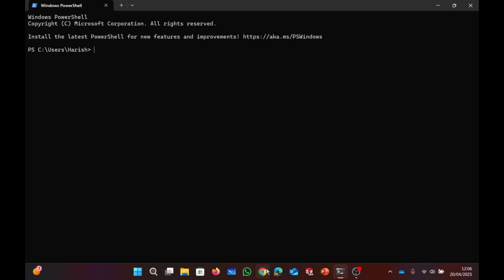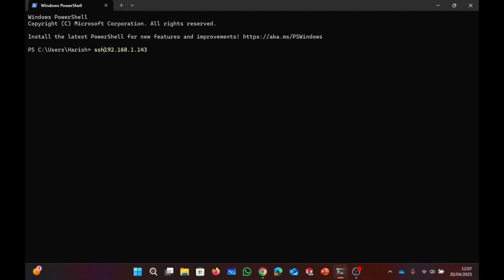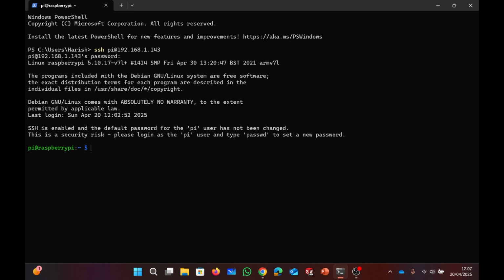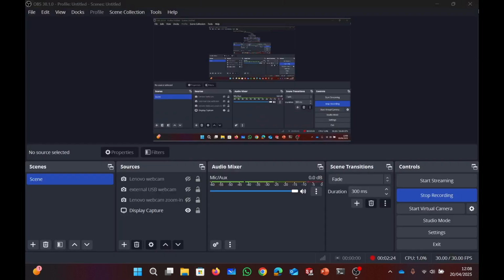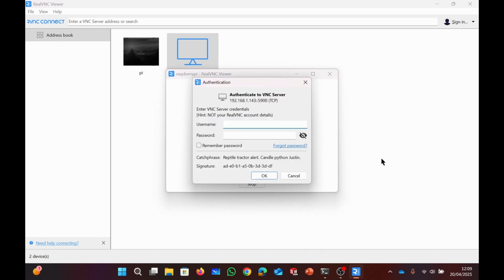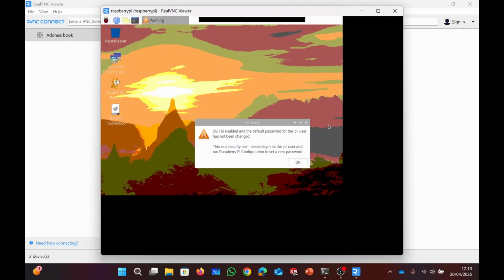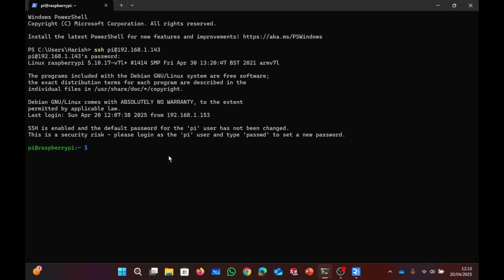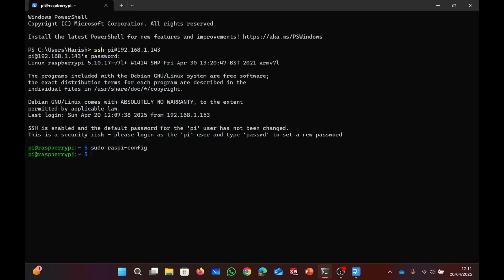Connect to Raspberry Pi using SSH or Real VNC Viewer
If you're using a Windows PC and want to connect to your Raspberry Pi (running Raspberry Pi OS), you have a couple of easy options:
• SSH via Windows PowerShell
• PuTTY — a popular SSH client
In this video, we'll briefly explore connecting through Windows PowerShell and introduce another powerful method — using RealVNC Viewer for full remote desktop access to your Raspberry Pi.

Install RealVNC Viewer:
• Windows App Store (Recommended)
Search for RealVNC Viewer in the Microsoft Store and click Install.
(Perfect for Windows S Mode users, where app installations are restricted to Store apps.)

Raspberry Pi’s IP address
Home routers assign an IP address to each device (phones, laptops, Raspberry PI, etc.) within home network. To find out the IP address of the Raspberry Pi, we could see in the network options (top right) in the desktop (if the Pi is directly connected to a monitor/keyboard). If the Pi is not connected (such as a robot), we can find out the IP using the home router’s main page (00:40 in the video) – accessed through browser. Usually, the router's local IP is 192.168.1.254. You can also find this in the back/bottom of the router.

About CASTEM Talks
CASTEM club is proud to launch the STEAM talks by students in the club. Each talk could be anything from a simple app to more complex STEM project. Besides, the students are also encouraged to share their artistic and music skills in the form of videos. Social media articles are welcome too.
We believe that this gives the opportunity to the students to express themselves, get out of stage fear as well as expand their STEM knowledge in a wide range of subjects.